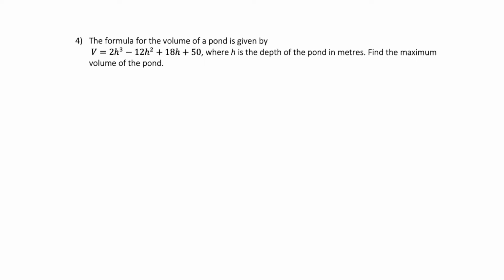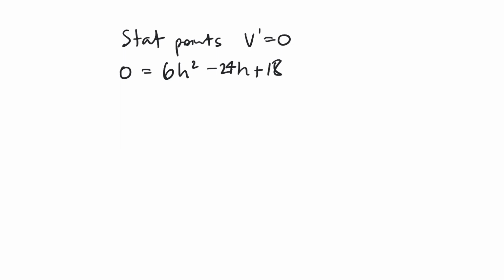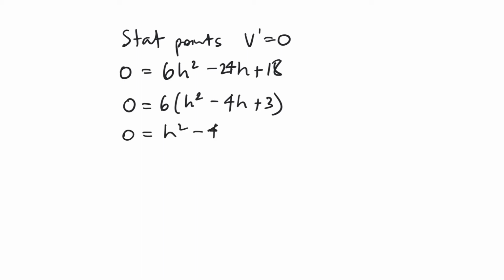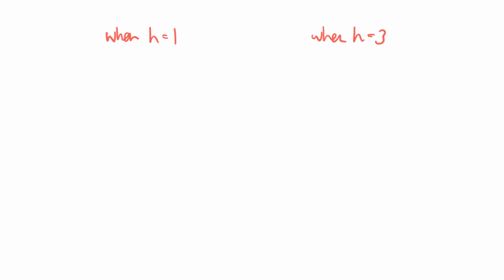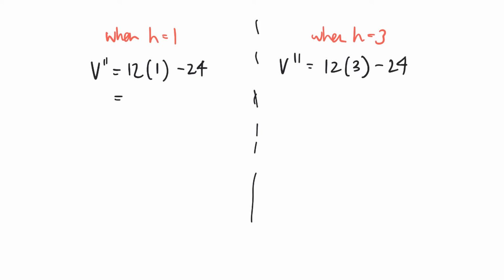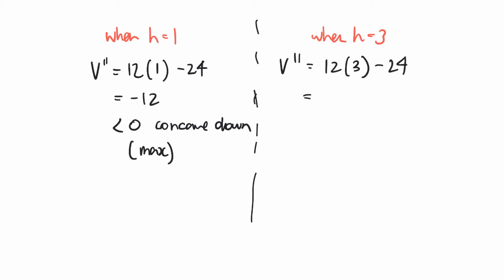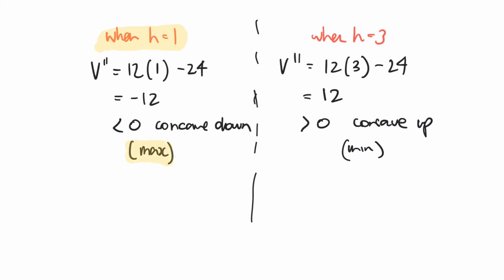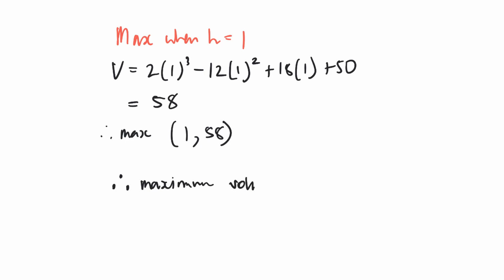Max & Min Eg 4